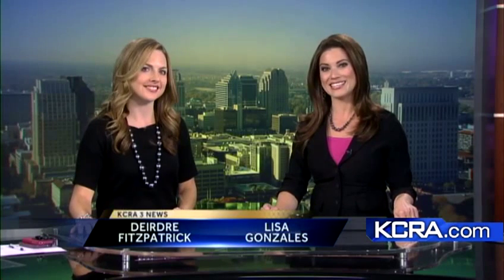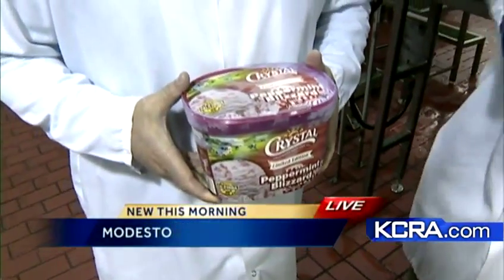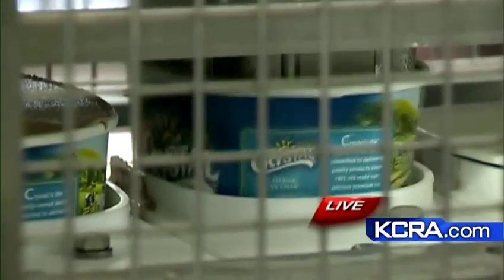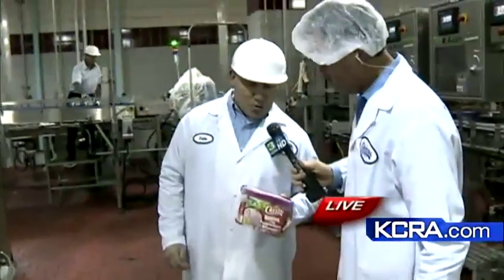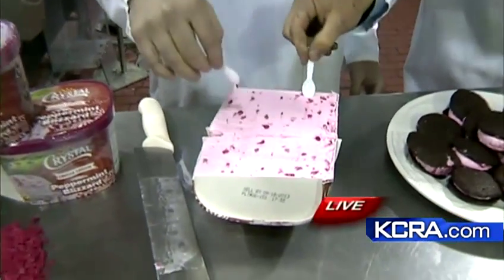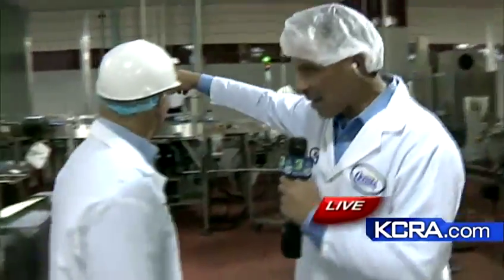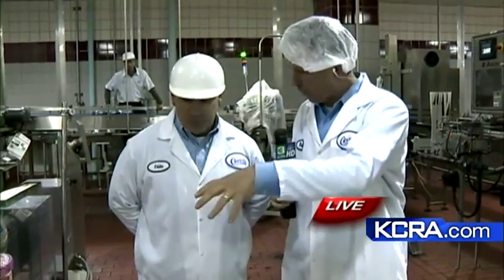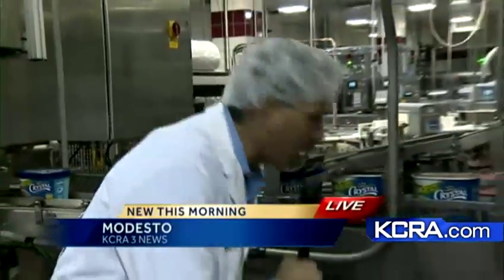Modesto based Crystal Creamery cranks out holiday flavors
Crystal Creamery in Modesto started making their Peppermint Blizzard ice cream on Monday and Brian Hickey gives you a peek.